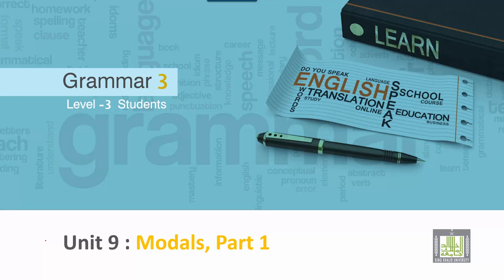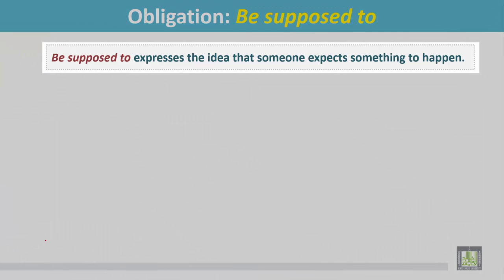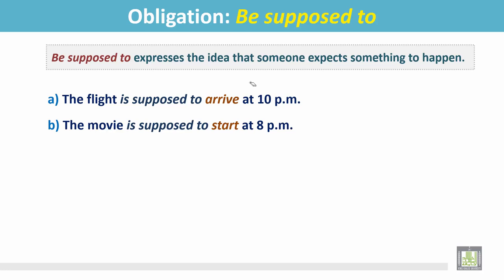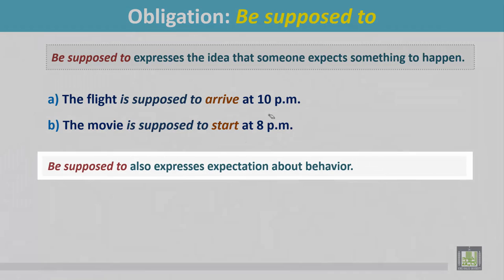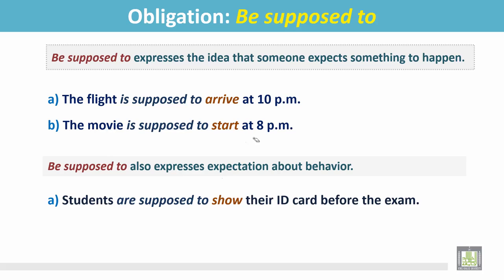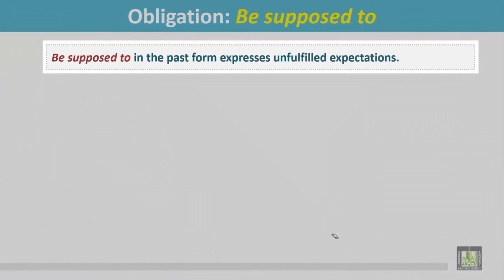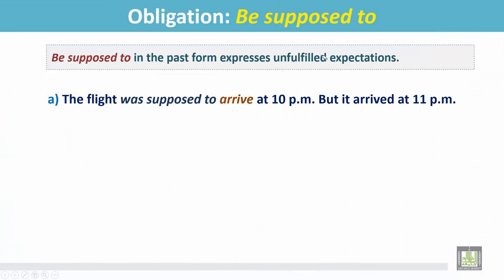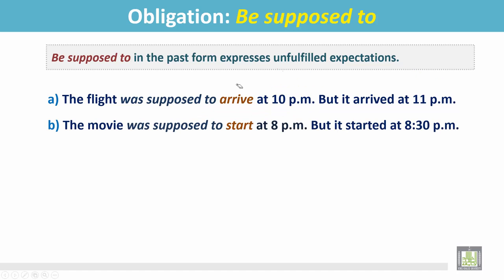Grammar 3 | ch9 | Obligation: Be supposed to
Chapter 9: Obligation: Be supposed to
1- Use of ‘Be supposed to’ to express the idea that
     someone expects something to happen
2- Examples
3- Use of ‘Be supposed to’ to express expectation about
     behaviour
4- Examples
5- Use of ‘Be supposed to’ in the past to express
     unfulfilled expectations
6- Examples